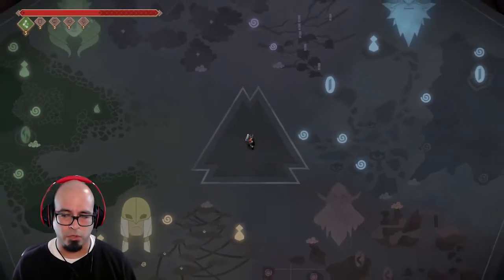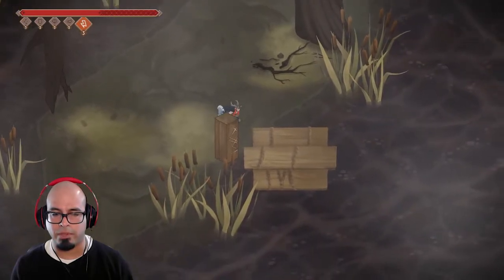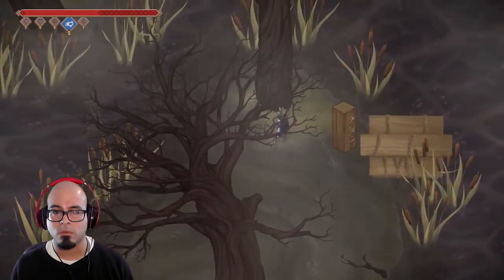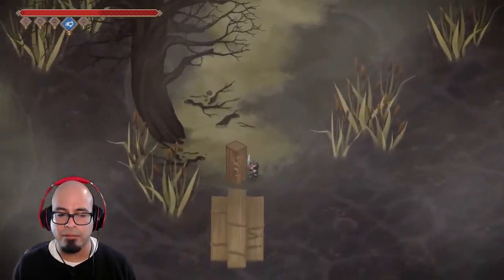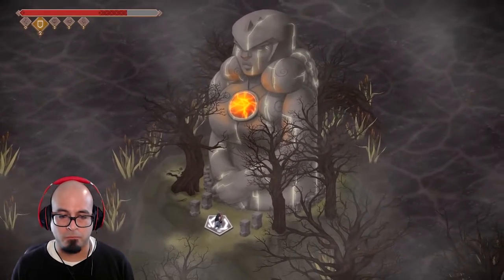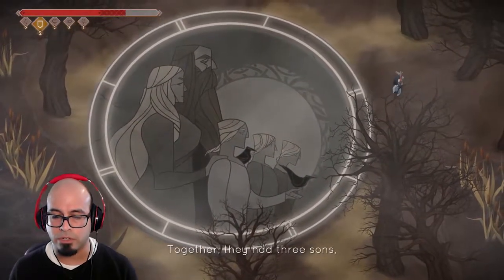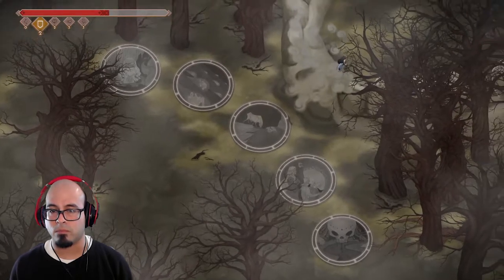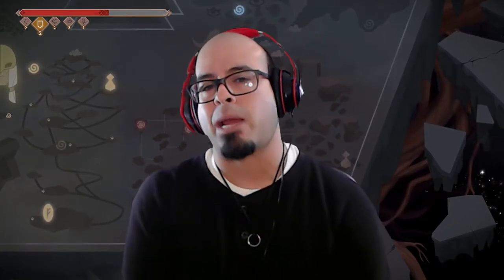The First Giant - Jotun: Valhalla Edition #8 [Blind]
Stranded without a warriors death, it's time to prove ourselves to the gods. Let's play Jotun: Valhalla Edition blind!

"Jotun is a hand—drawn action—exploration game set in Norse mythology.

In Jotun, you play Thora, a Norse warrior who died an inglorious death and must prove herself to the Gods to enter Valhalla.

Valhalla Edition contains Valhalla Mode, a boss rush mode with even fiercer versions of the already challenging jotun!" - Press Kit